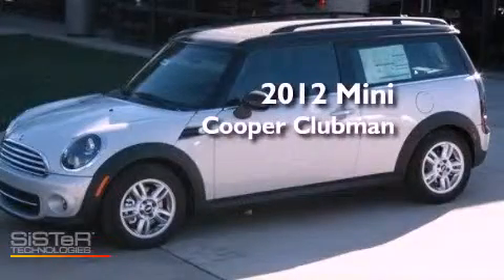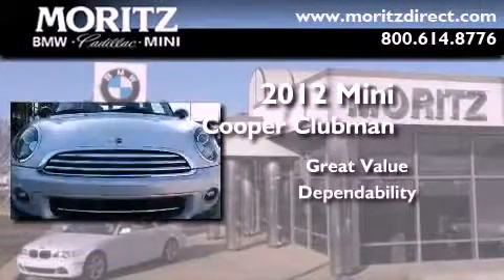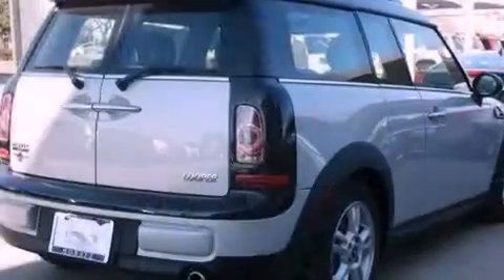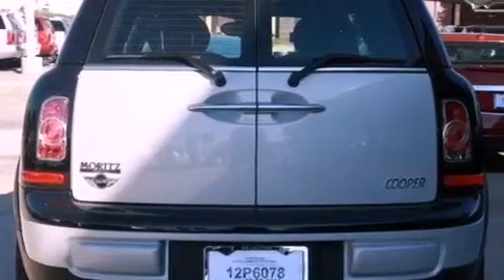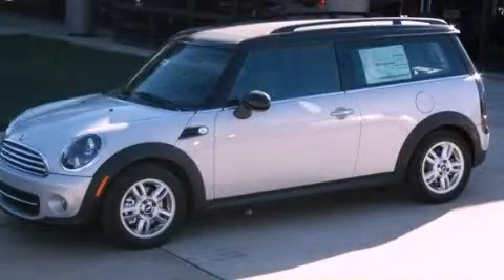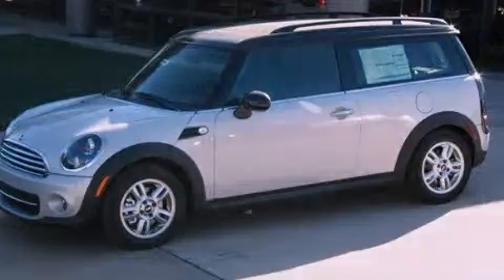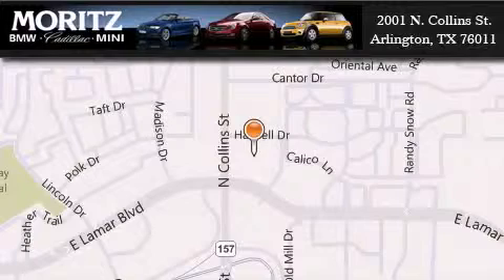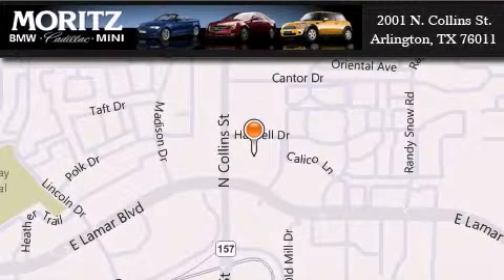2012 MINI Cooper Clubman Arlington TX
Year : 2012
 Make : MINI
 Model : Cooper Clubman
 Engine : Gas 4-Cyl 1.6L/97.5

 Exterior : White Silver Metallic
 Miles : 1
 Interior : Carbon Black
 Stock : M6831

 2001 N. Collins St.